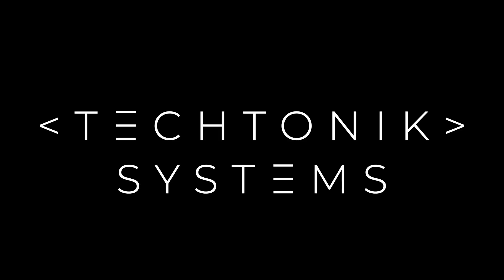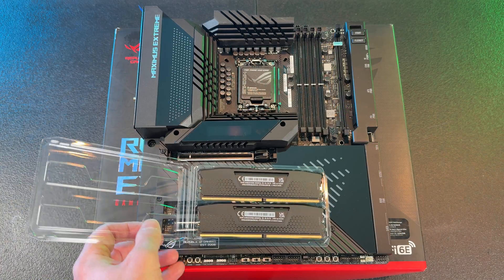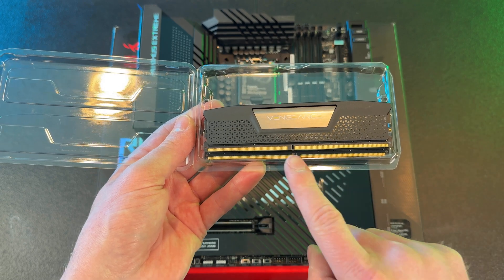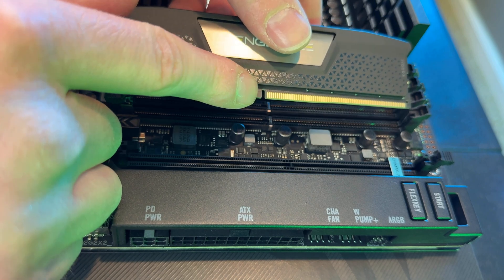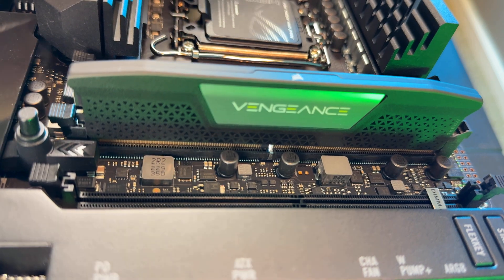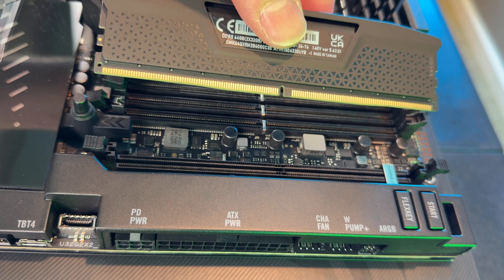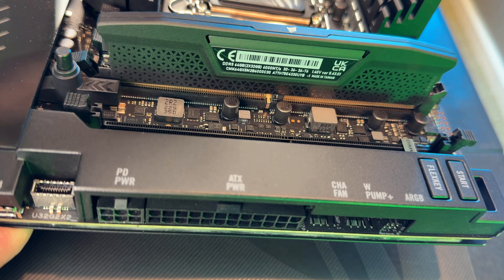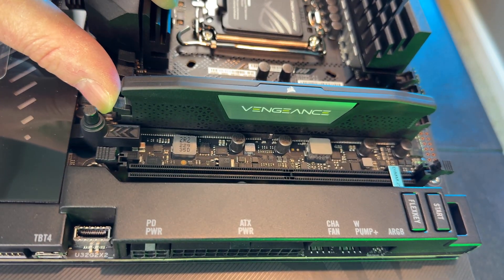How To EASILY Install DDR5 RAM Modules!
I show you how to easily install DDR5 RAM modules so that you can get your own memory installed into your build with no issues!